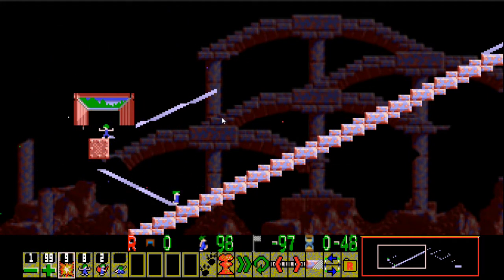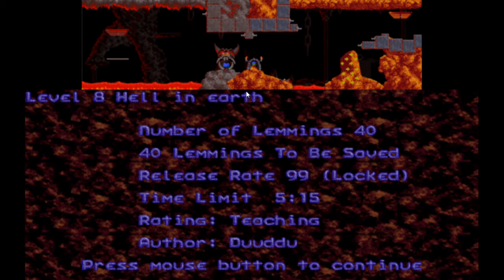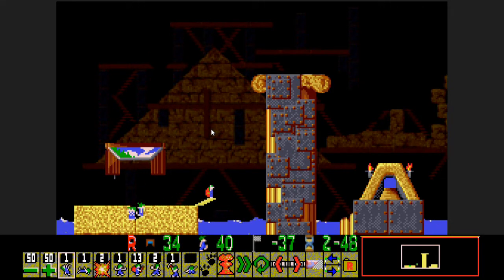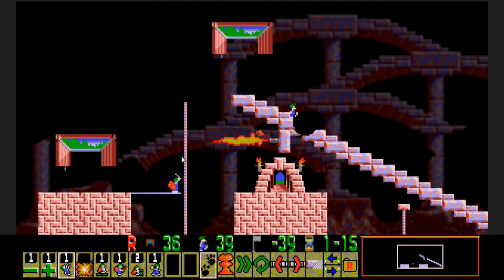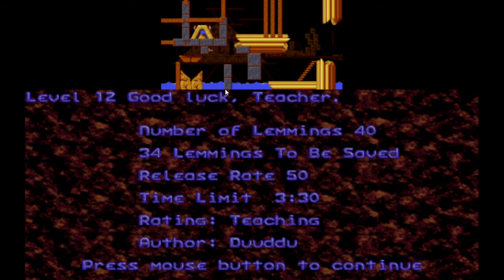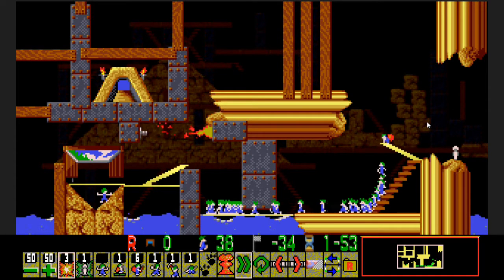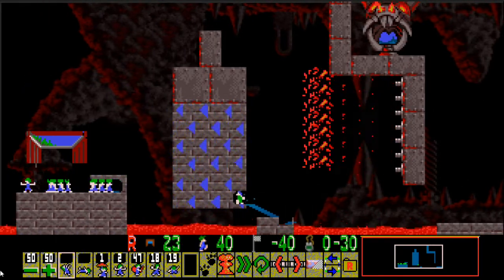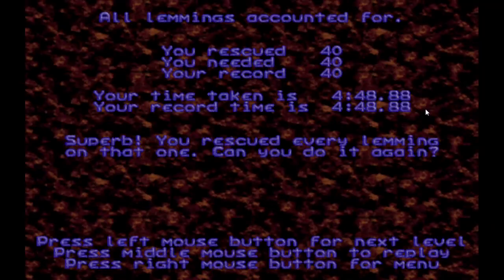A Master Degree in Lemmings Finale (Post Commentary) Teaching Levels 5-13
Managed to solve all the rest of the levels except Teaching 7.

In this video, I go through the remainder of the levels giving my thoughts and feedback.